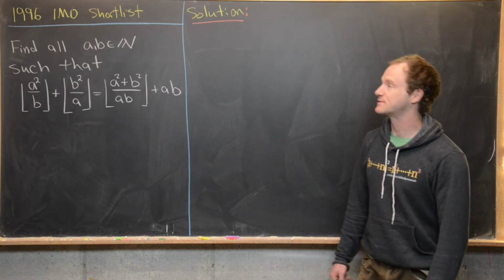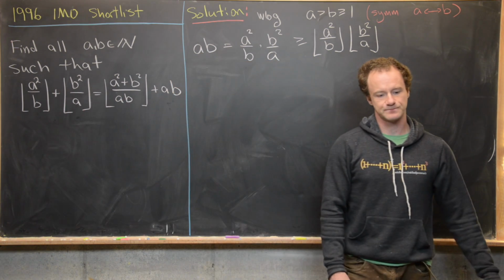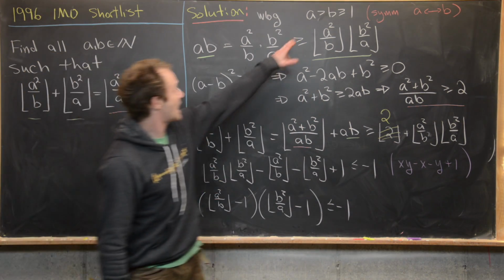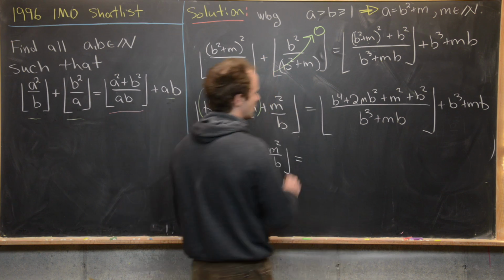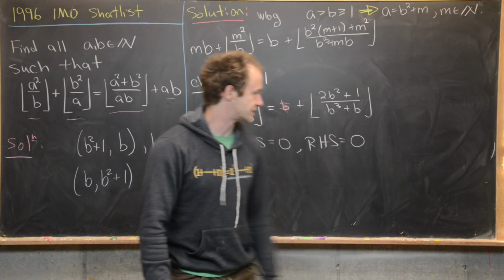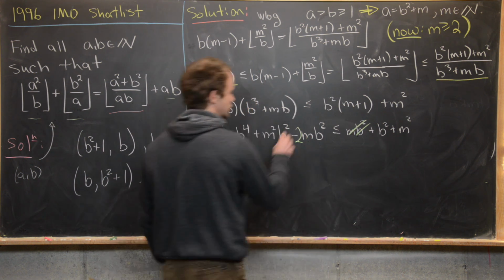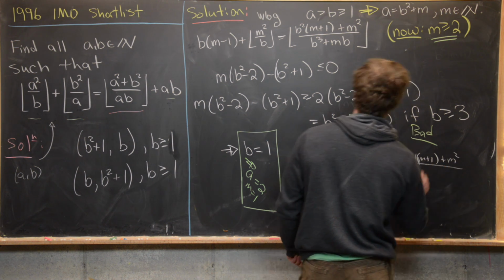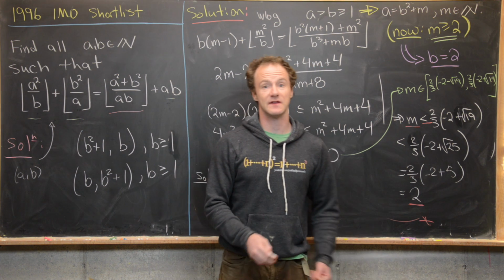from the IMO shortlist...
We solve a nice problem involving the floor function. This problem was shortlisted for the 1996 International Mathematics Olympiad.

Differential Forms: